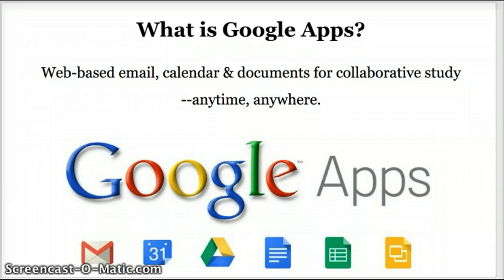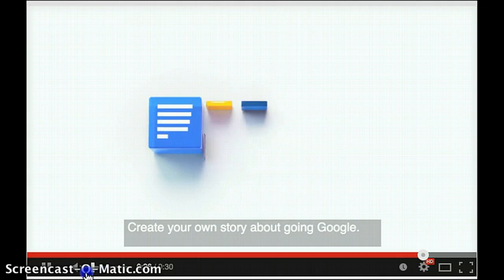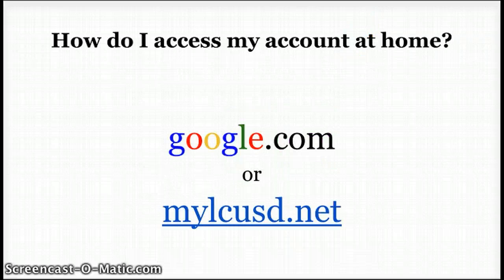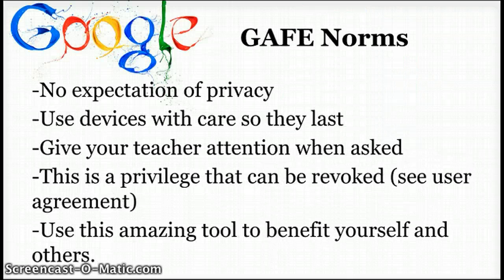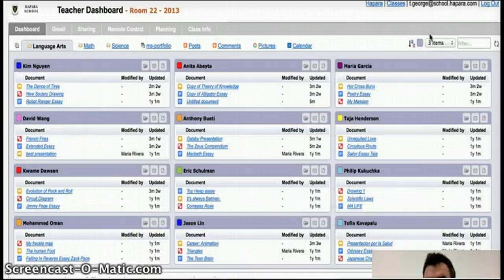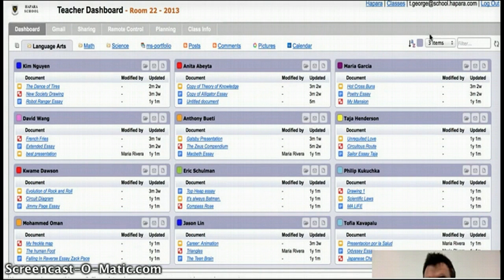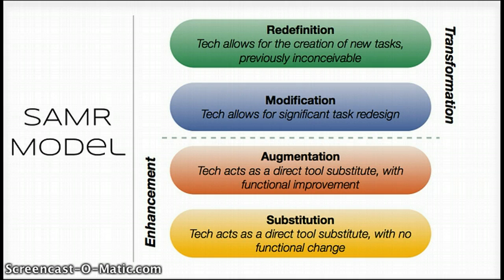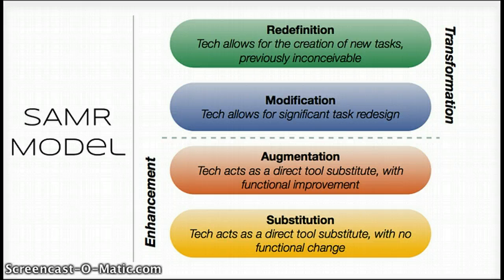LCUSD Goes Google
Our rationale for a google apps pilot